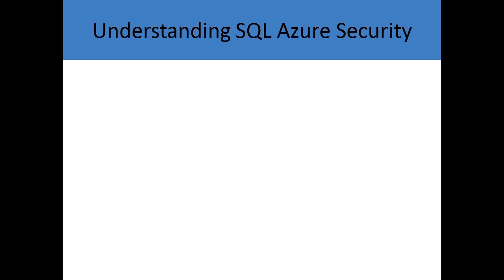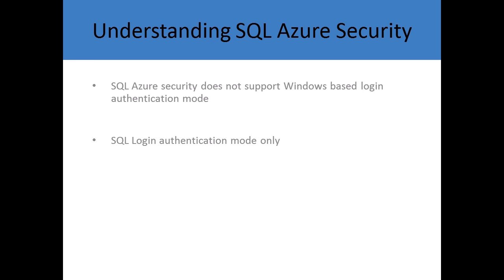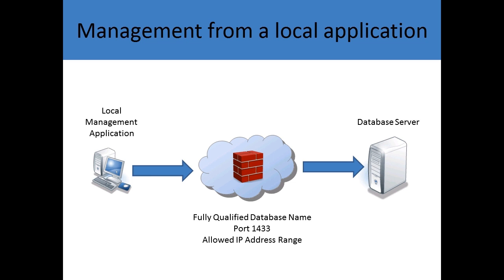Structured and Unstructured Storage 5 Understanding Azure Security